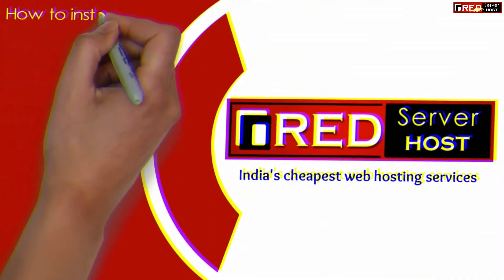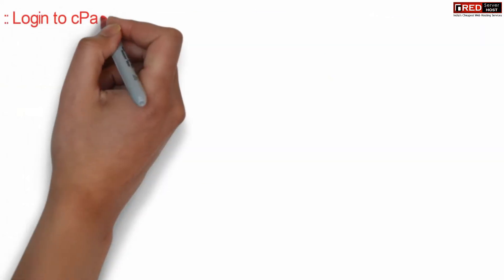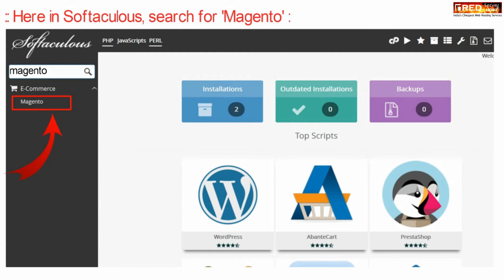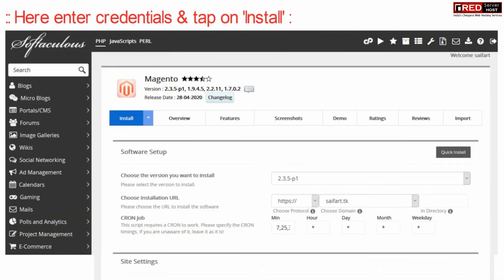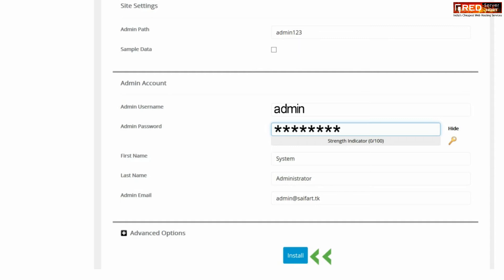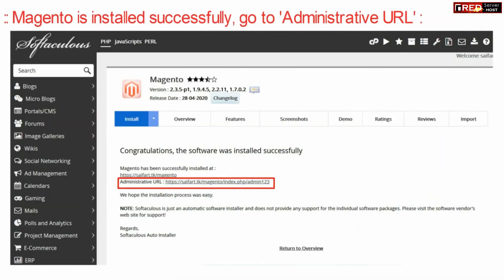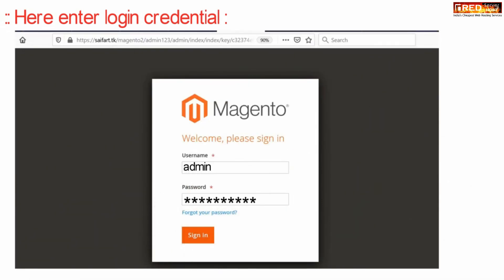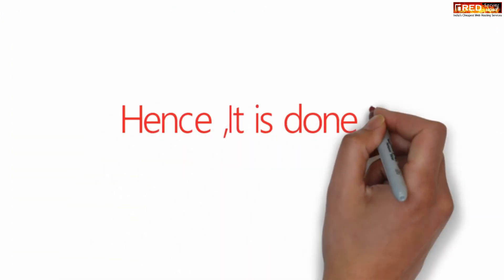How to Install Magento in cPanel using Softaculous?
Today in this video we will learn about how to install Magento in cPanel using Softaculous. Magento is an incredible application for those who want to start an eCommerce website.Today, I’m going to show you how to install Magento with Softaculous. It’s one of the quickest and easiest way to take a lot of the work out of installing it manually and is perhaps one of the more efficient methods.
Follow the steps to Install Magento in cPanel using Softaculous:
Step::1 Login to cPanel and scroll down to the “Softaculous Apps Installer.” located under the Software section.
Step::2 Search for Magento
Step::3 Click the “Install Now” button under the description.
Step::4 Next You’ll need to fill some information in the setup screen like the folder name where you want to install Magento. To install Joomla! at the root of your site, leave this blank.
Admin Username – Enter a username for the admin user.
Admin Password – Enter a strong password for the admin username.
Step::5 When you’re finished entering all the other details, click Install.
The installation will take a few moments as Magento is being set up. When the installation is complete you’ll see a success message and administrative URL link to your Magento dashboard.
Step::6 You can click on the Administrative URL link and reach to the Magento login page.
Step::7 Now enter the Username and password and click on Login.
Step::8 Finally you will reach to the Magento Dashboard.
That's it!!